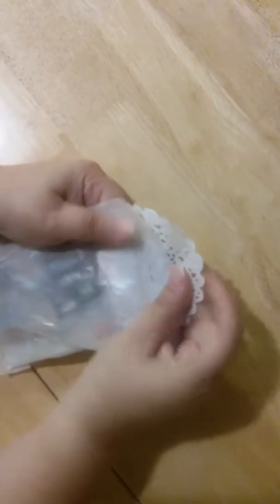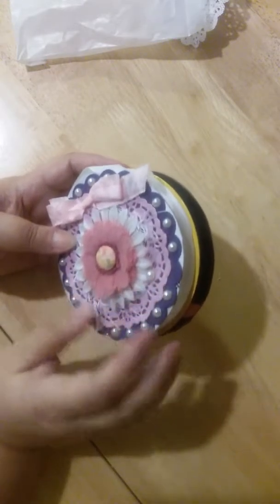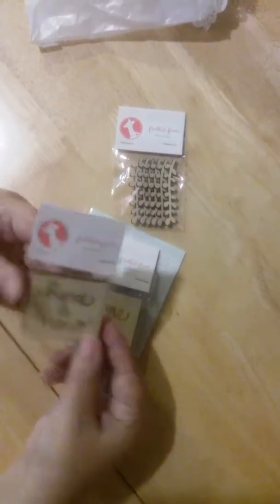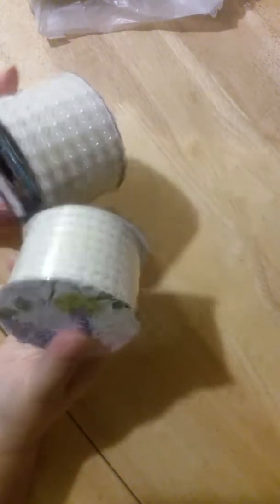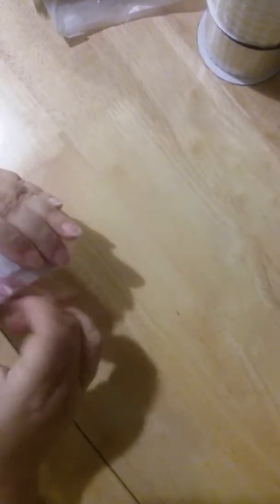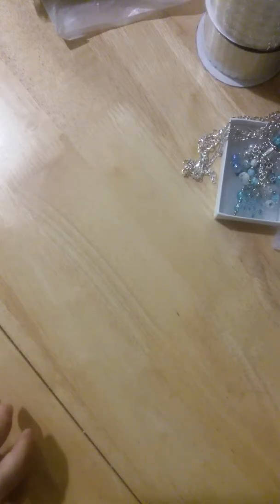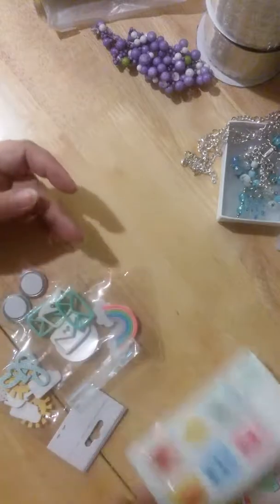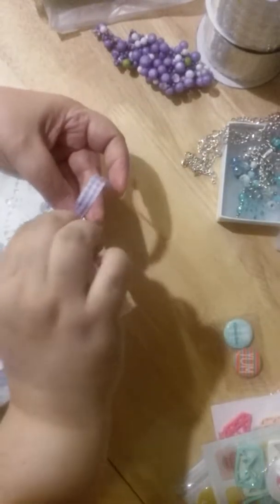Summer not so secrel pal swap from Wendy part 5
Yes, part 5.  I need a memory card on my tablet...   I am telling you, the boxes were gigantic! And filled...